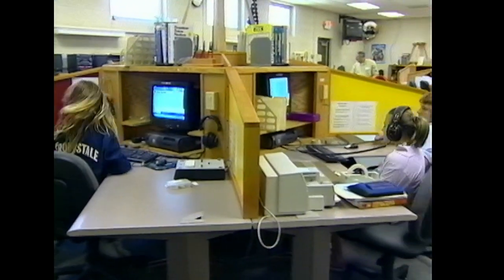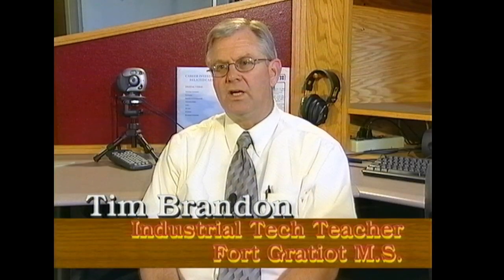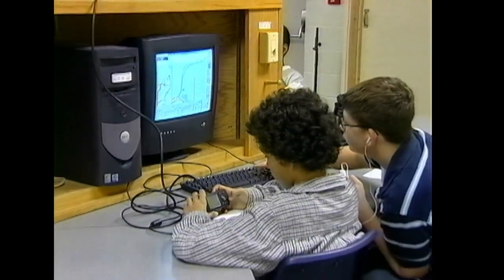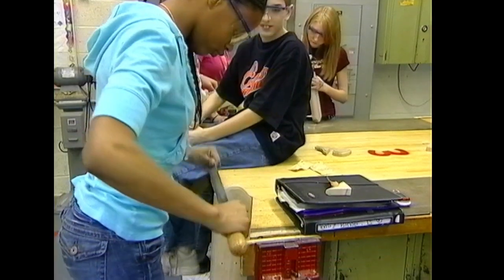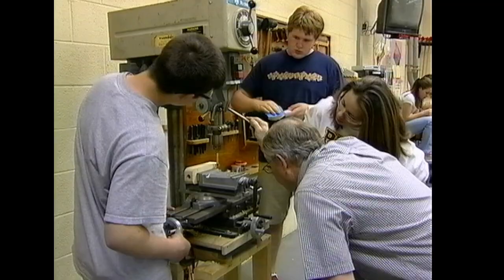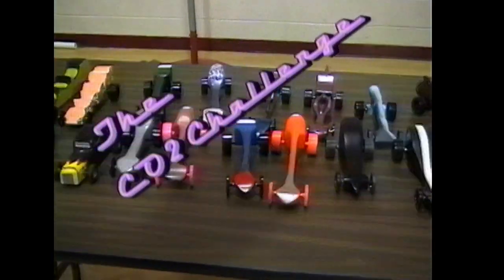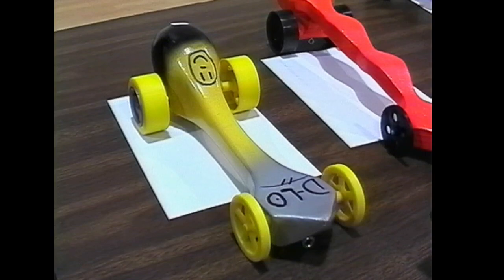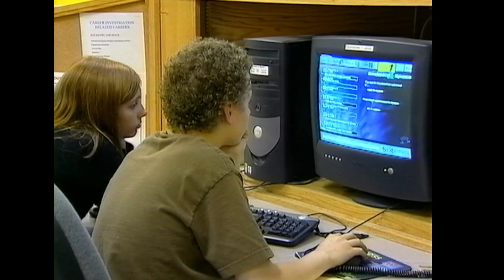A Look At Middle School Tech Class May,2006